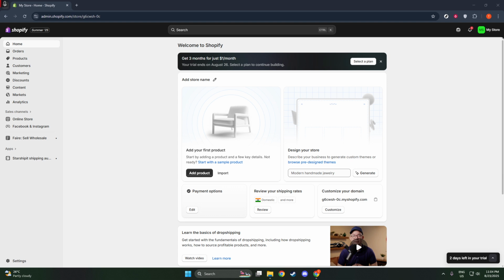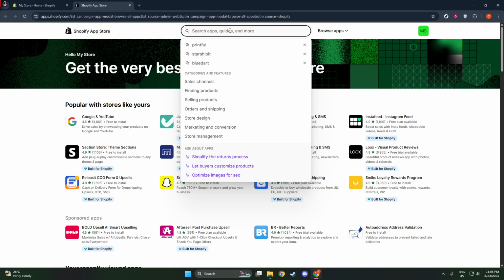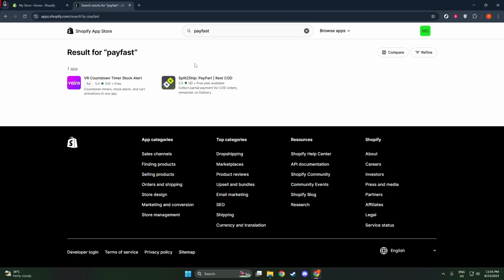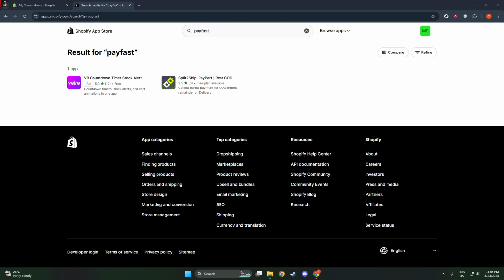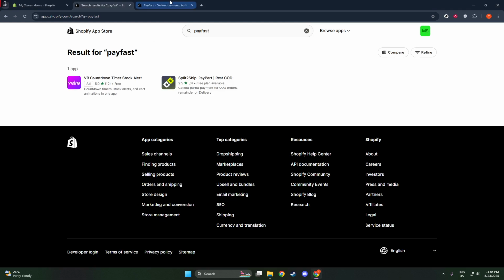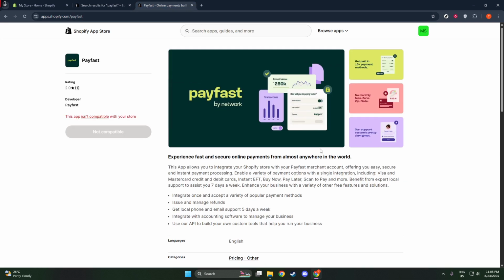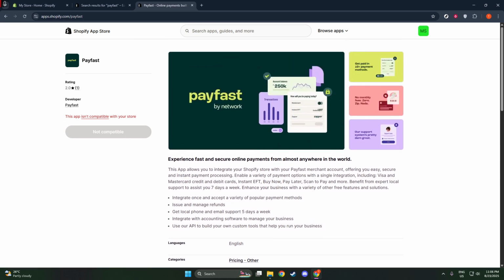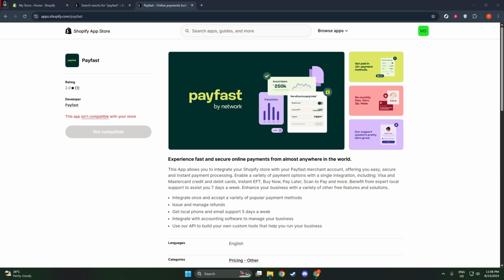How to Integrate Payfast with Shopify [2026 Full Guide]